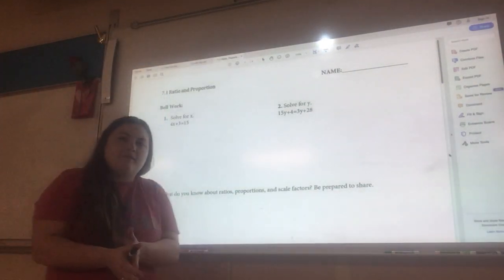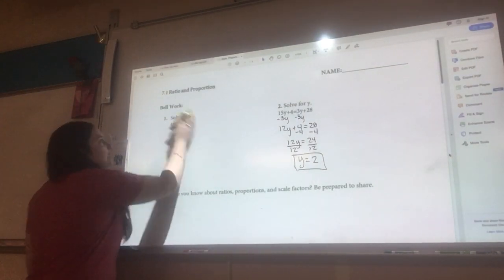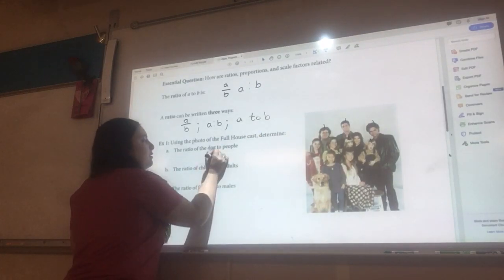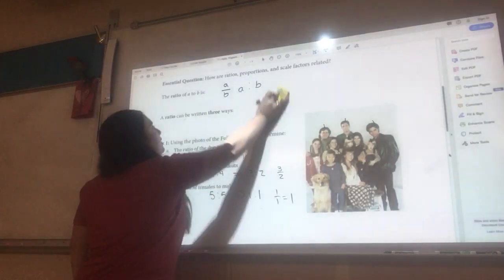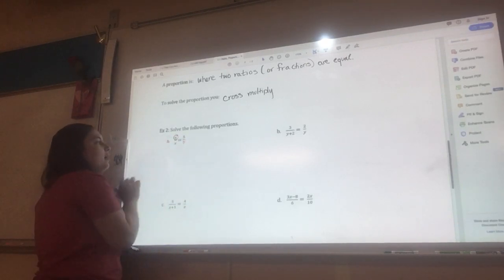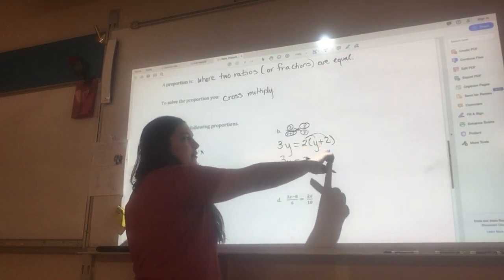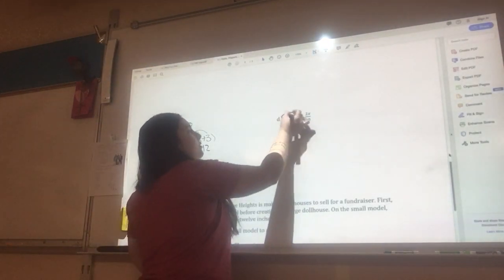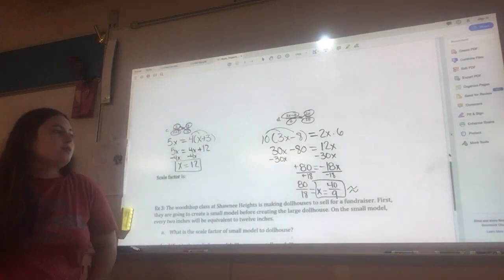7.1 Ratios and Proportions Part 1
Integrated Math II